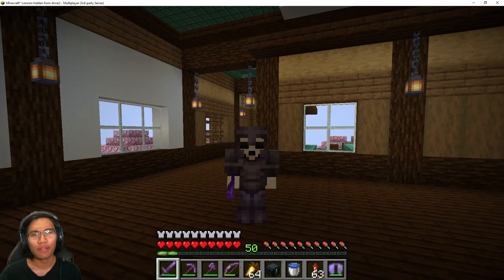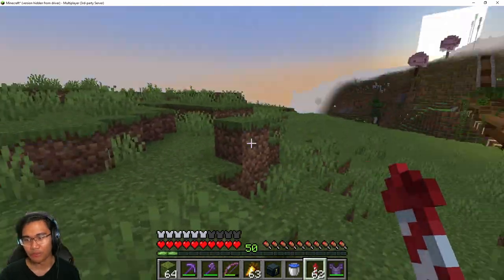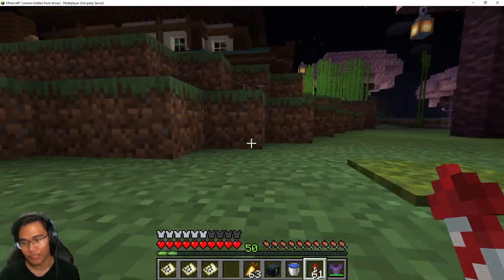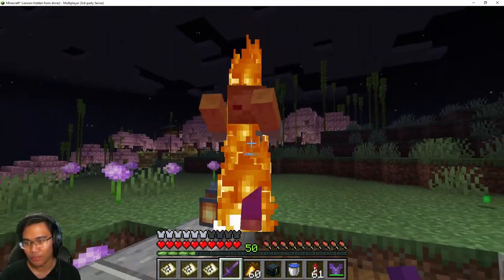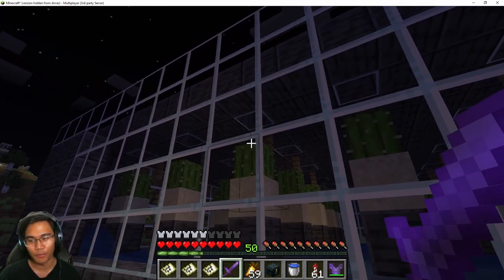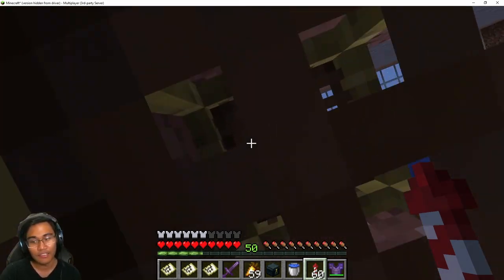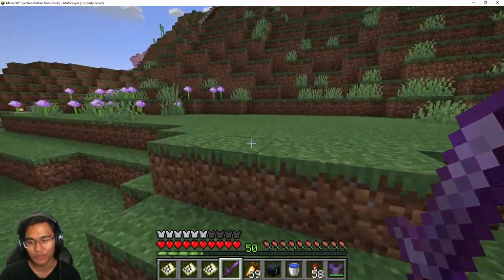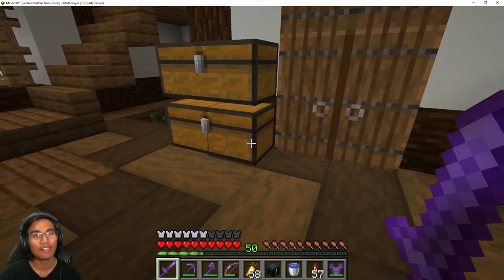More Farms, massive projects incoming?! | Minecraft Java Let's Play! Season 2 | Episode 8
Welcome to the 2nd season of Minecraft Let's Play on the channel!

For this episode, we just give an update of thing that have been done over the past 2 weeks.

Did you know my friends also have YouTube & Twitch? Check them out!

Wanna know my specs?

Mobo: Asus TUF Gaming Z790 DDR4 plus WiFi
CPU: Intel CORE i9-12900K
GPU: Asus TUF Gaming RTX 3070
RAM: Cosair Vengeance RGB CL16 DDR4 16GBx4

Mic: Shure MV7
Camera: Logitech C615
Mixer: Nvidia Voice/Streamlabs

Socials!